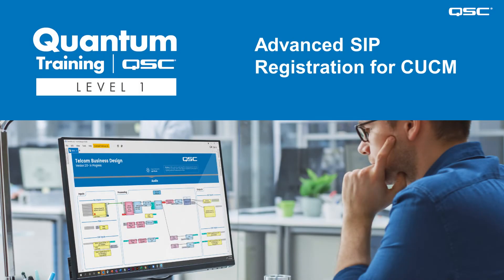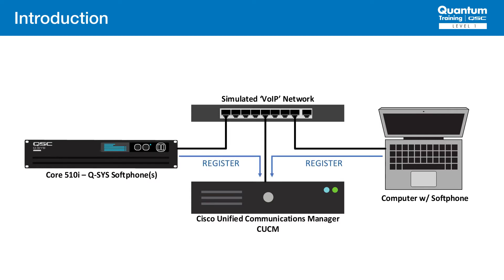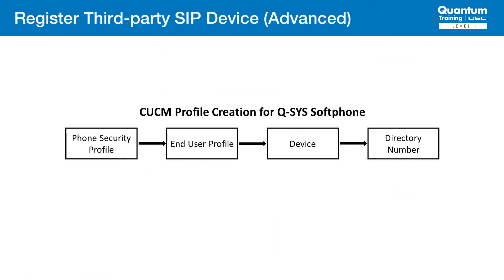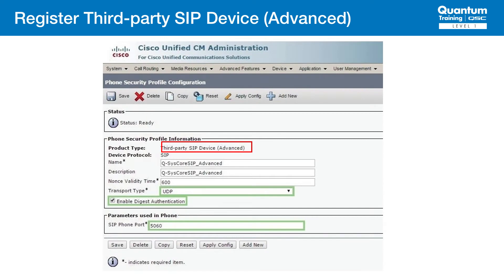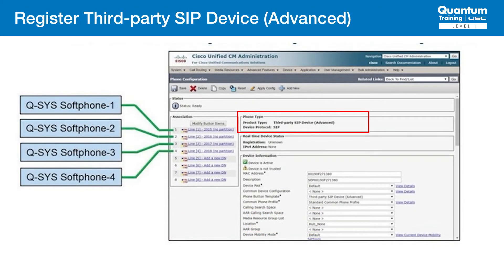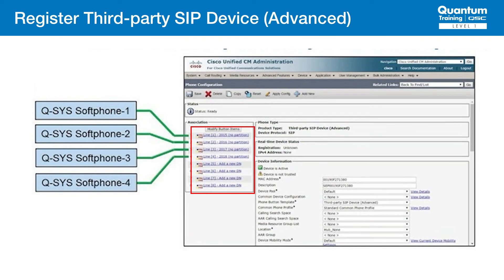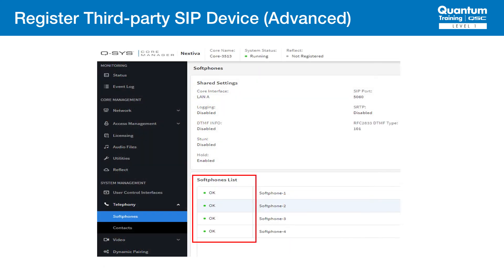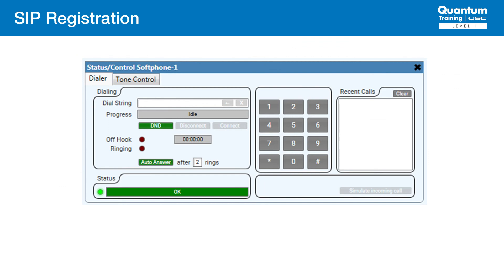Advanced SIP Registration for CUCM (QSC Quantum Program)